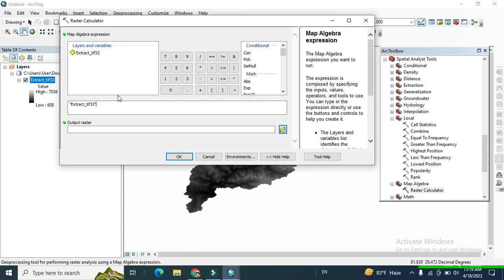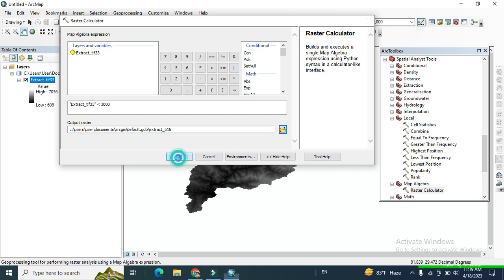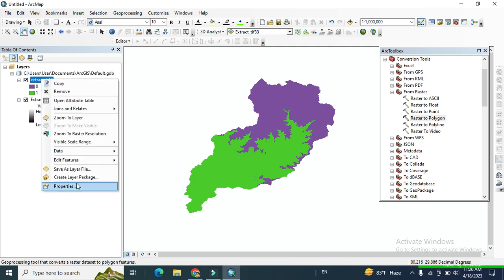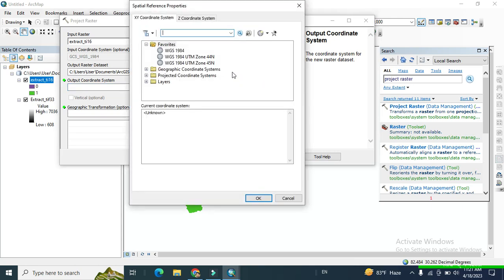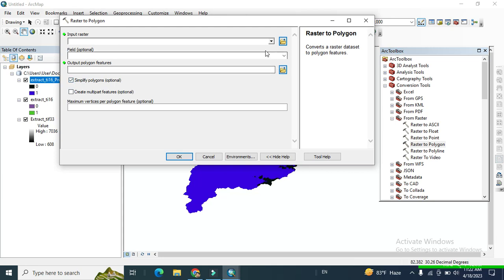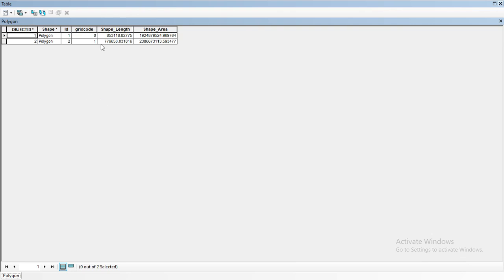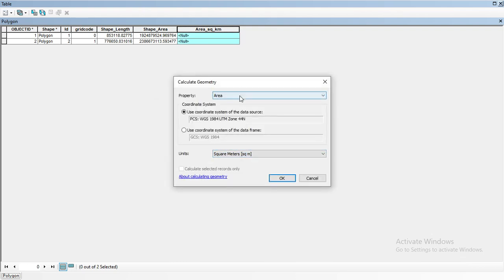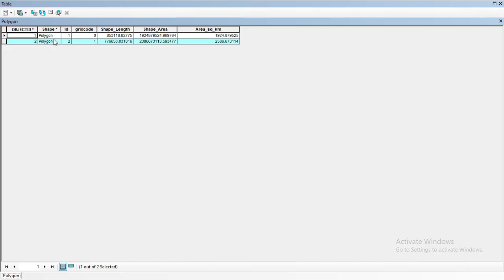Area above or below certain elevation level (3000m) using Raster Calculator in GIS